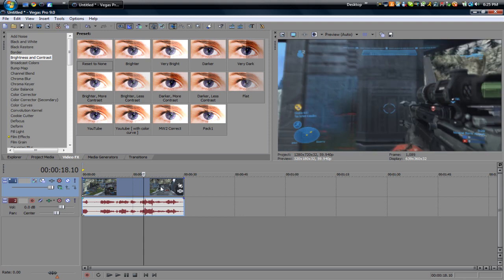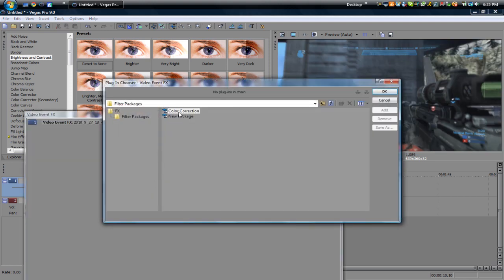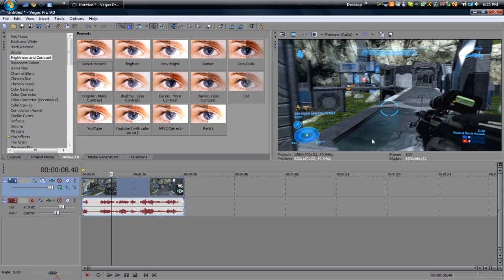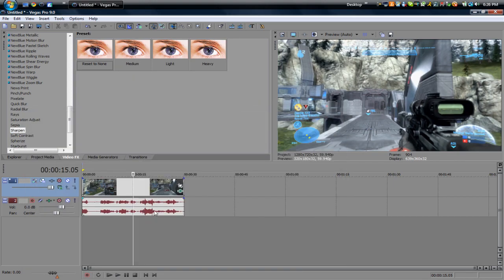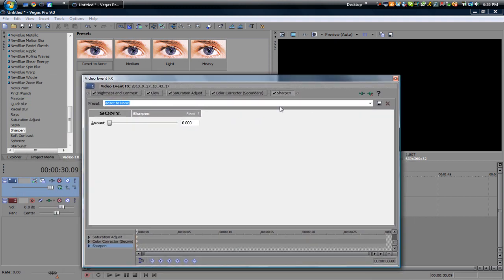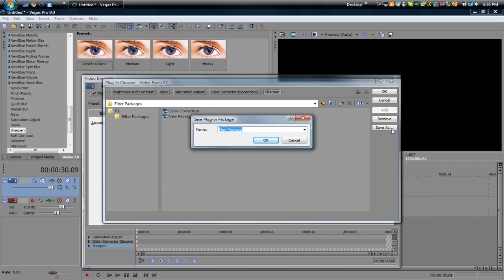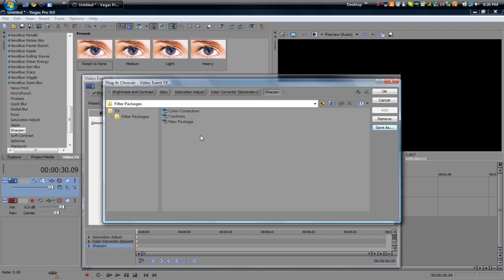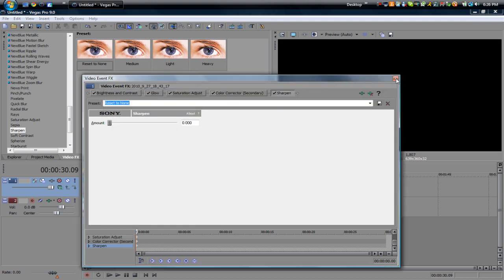How To Make a Plug-In Chain | Sony Vegas Tutorial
Cool tutorial that people dont really know how to do and its really useful!

Wanna send in a tutorial? Here are the requirements:
- Good Quality
- Legal [no torrents or keygens]
- Uploaded to zshare.net *IMPORTANT*
- Good Voice Over